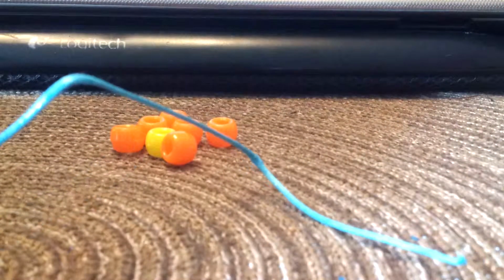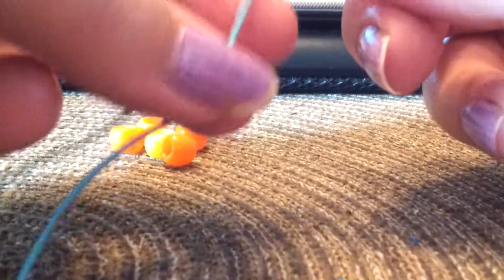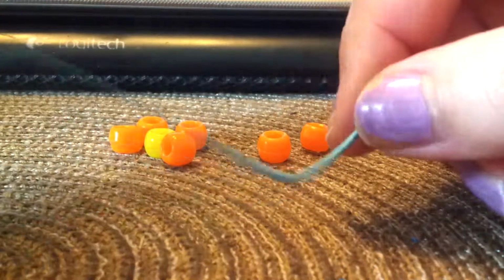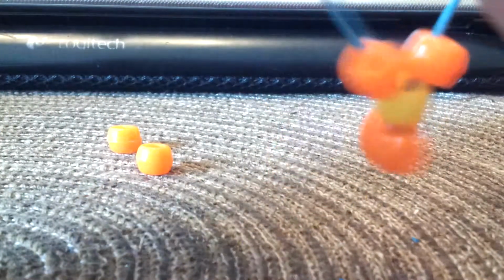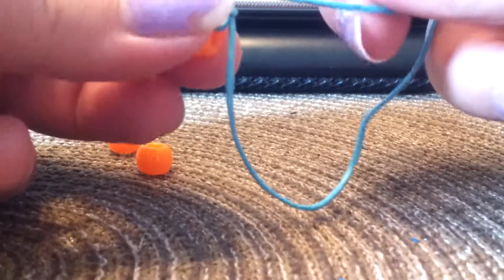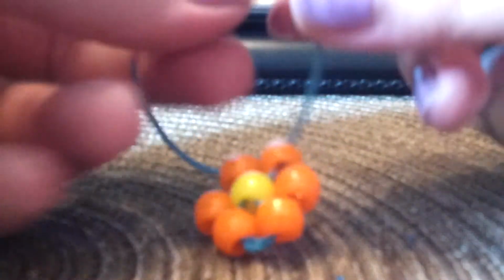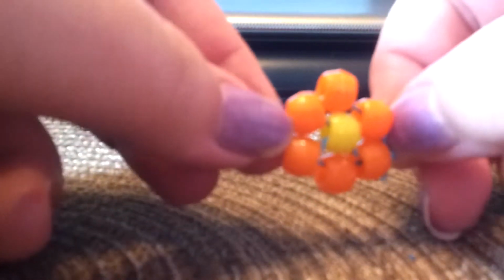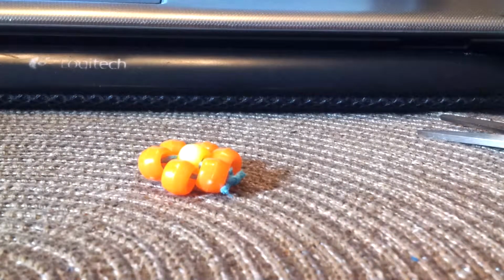Kandi Tutorial: Single Small Flower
This is just a super-simple tutorial on how to make a tiny little kandi flower for use as a charm on your other kandi.

I don't know if you can hear the music, but once again, it's by Pierlo, and you can find it

Sorry about the weird framing; my phone is still taped to a water bottle to get even that angle, which is ridiculous. I will hopefully figure something better out soon.